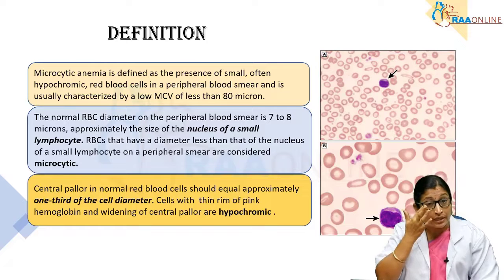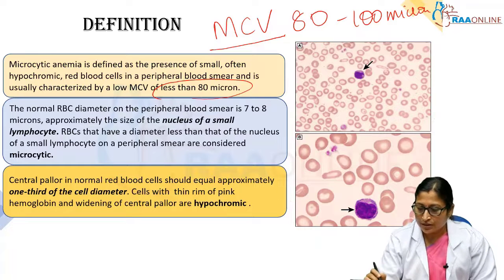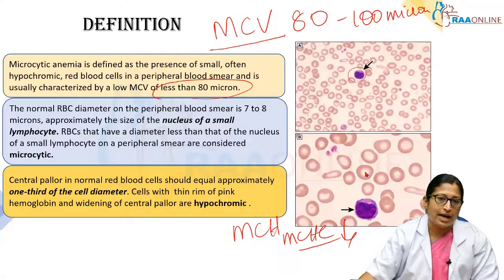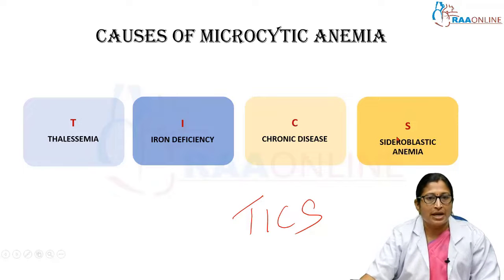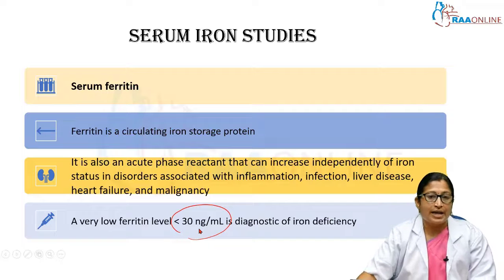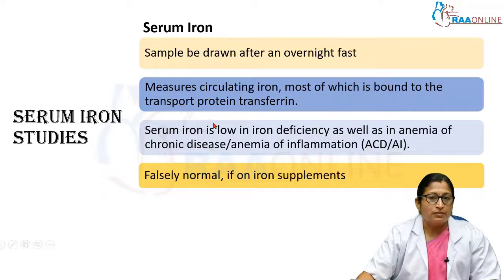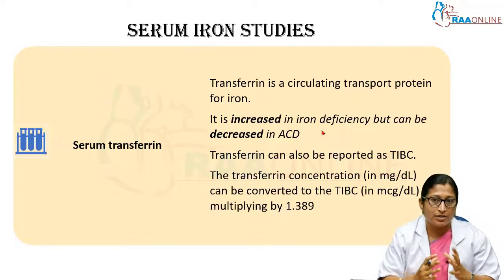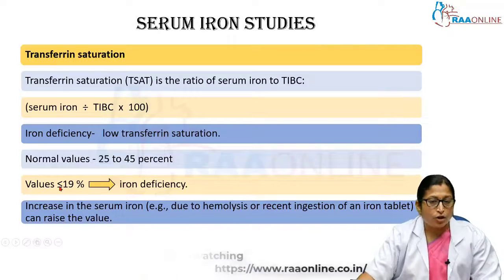Microcytic Anemias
RAAONLINE App

RAAMED App

ABOUT RAAONLINE